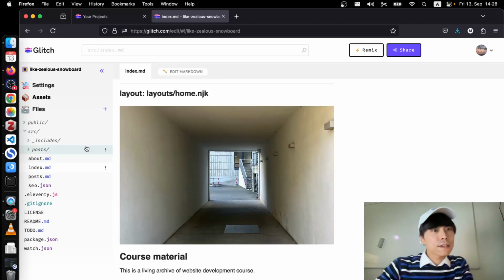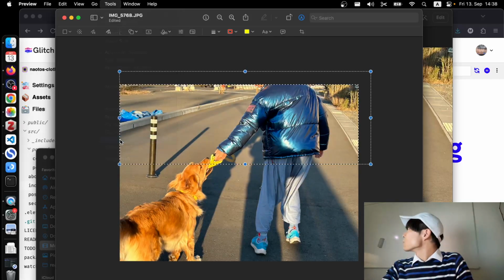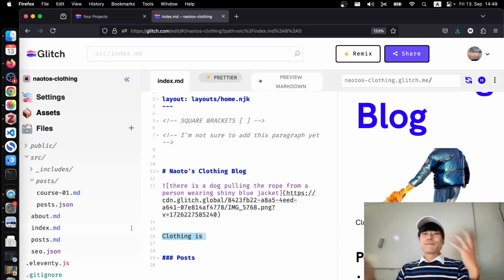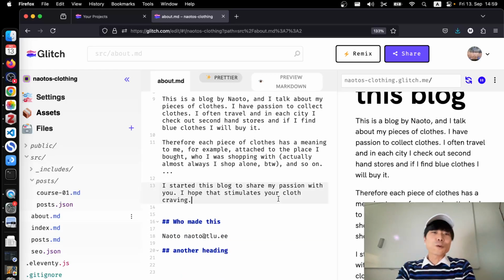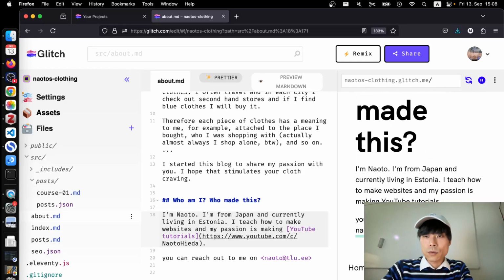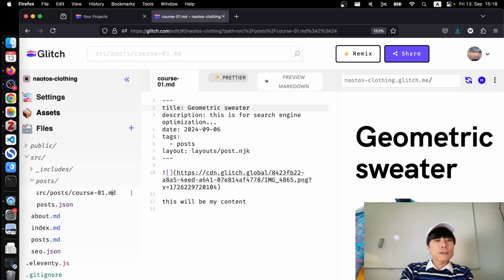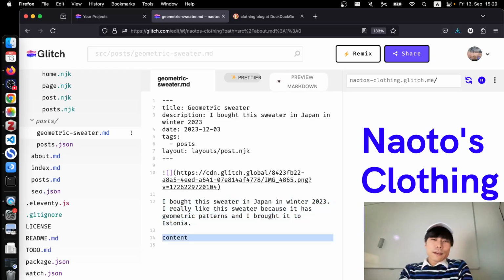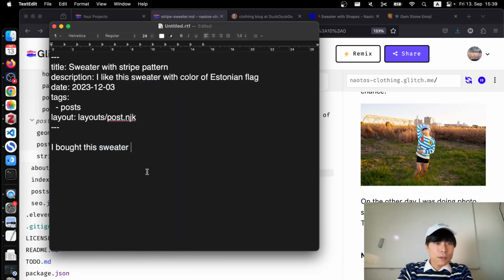2024 09 13 Web Development 02